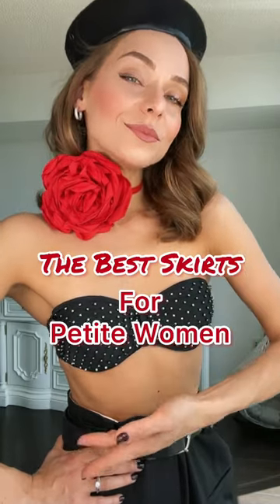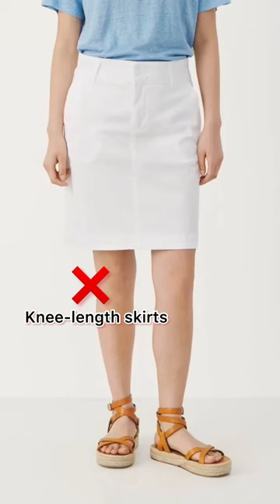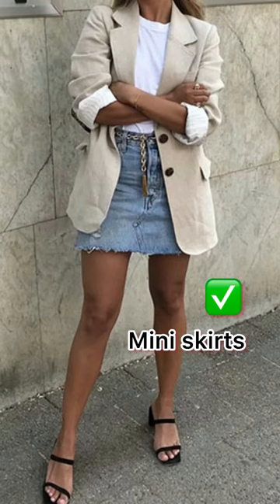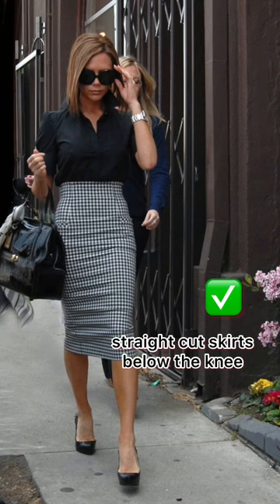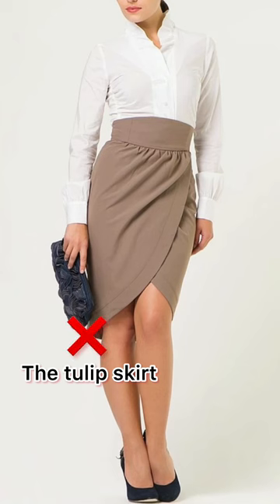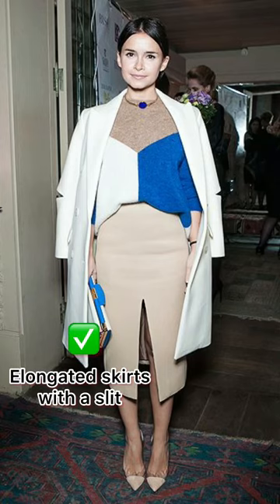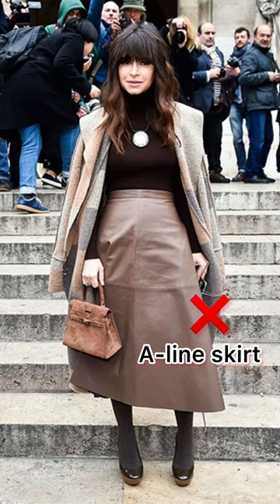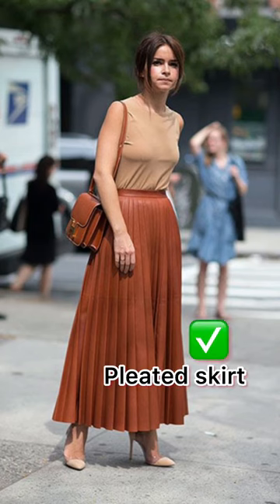The best skirts for Petite Women. Fallow for more advice